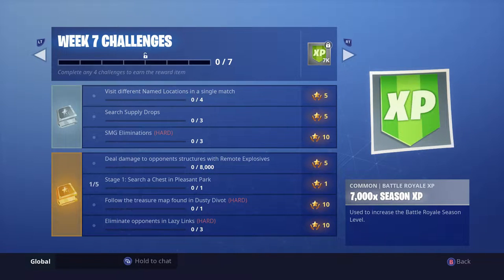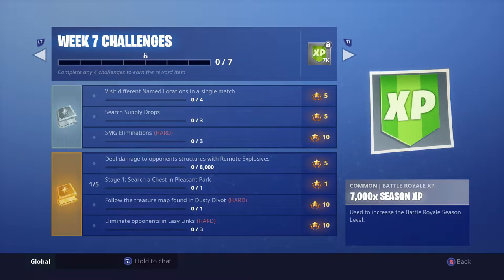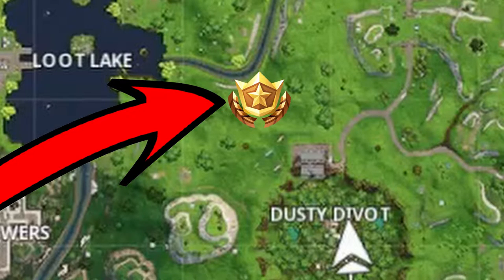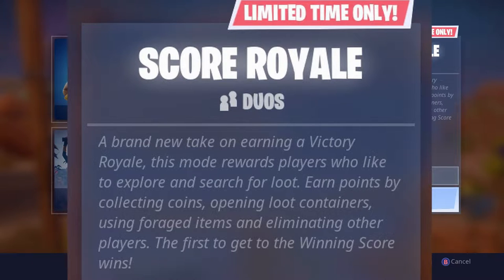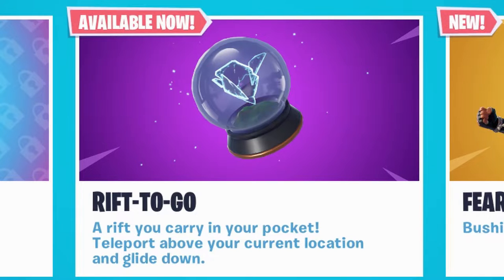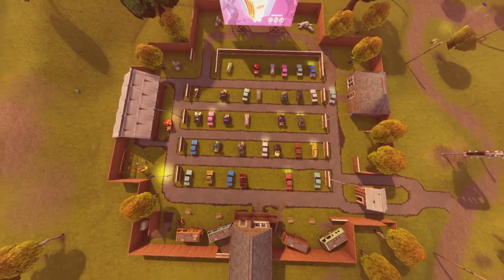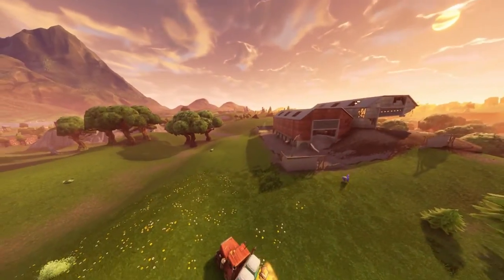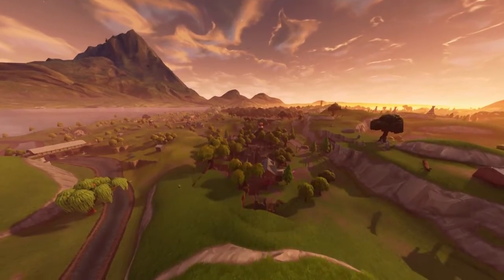*ALL* NEW FORTNITE UPDATES! (IN DETAIL)